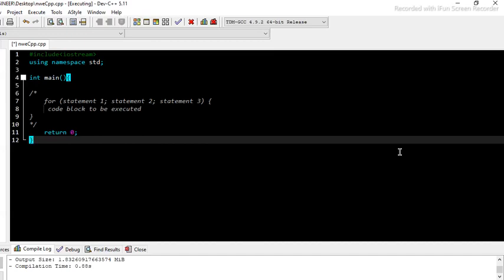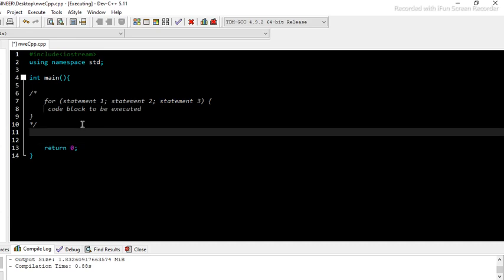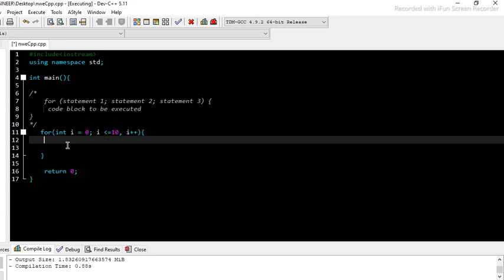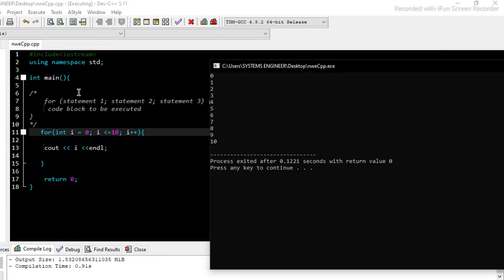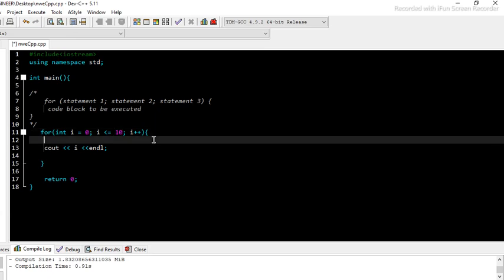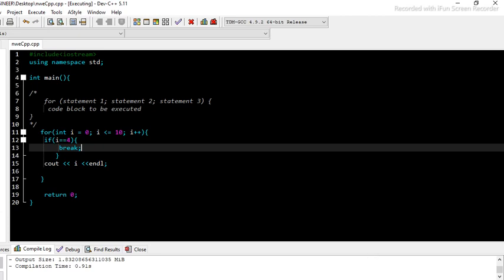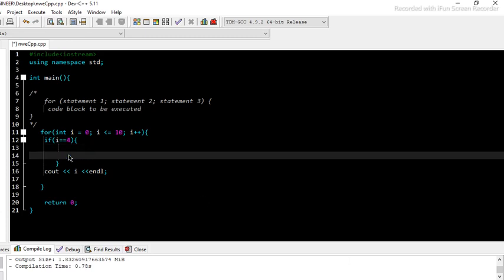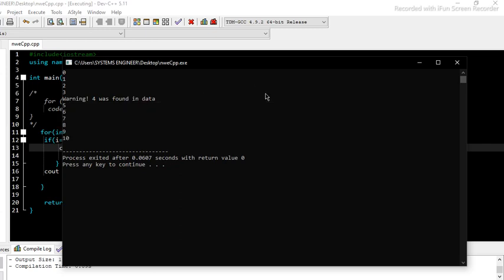What is for loop in C++ and how it works | Advanced uses of for loop | SYSTEMS ENGINEER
This video is covering most of the area of for loop in C++ and advanced uses of C++ for loop as well.